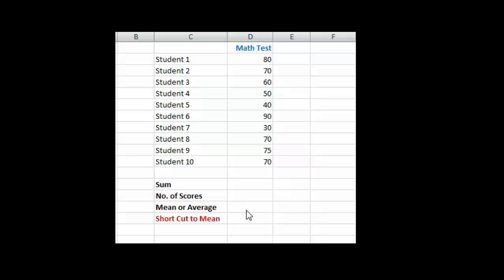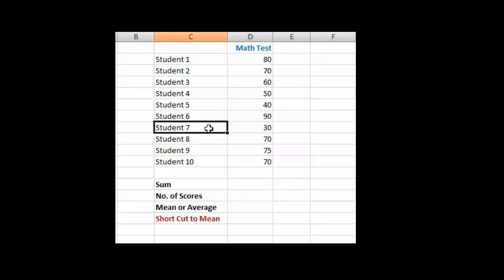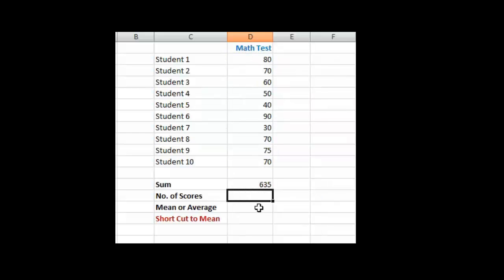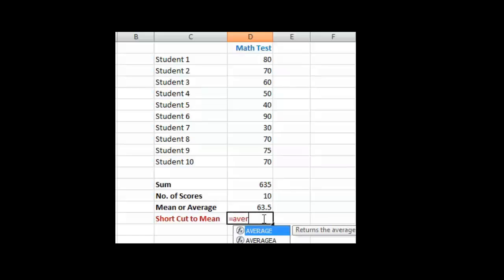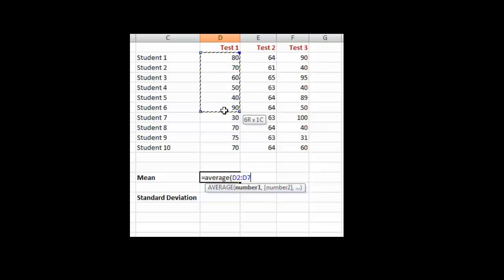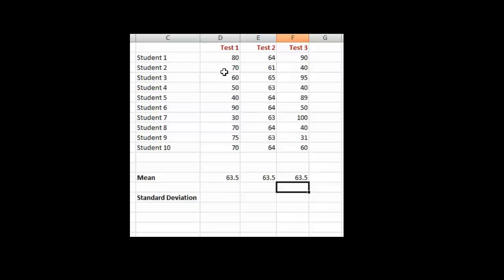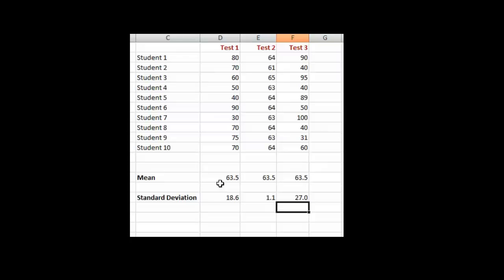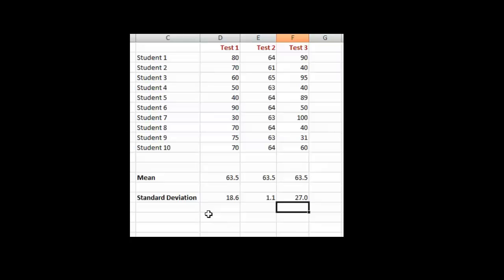Mean & Standard Deviation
Reviews basics for Mean & Standard Deviation